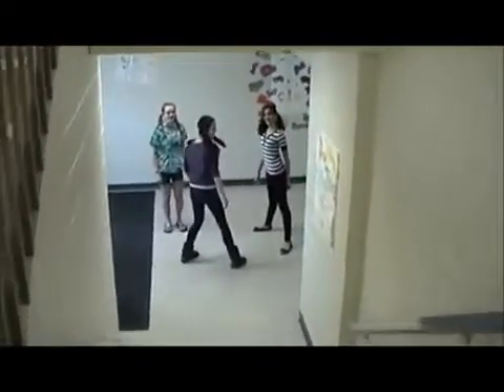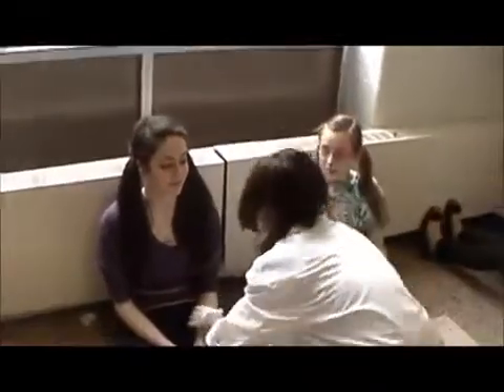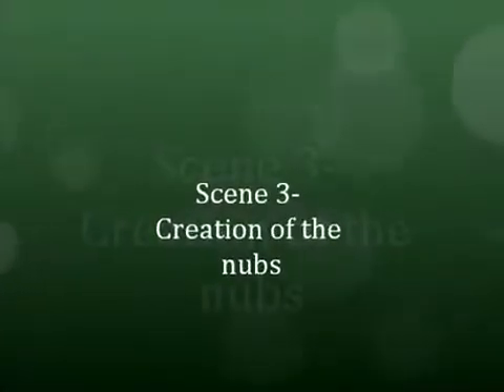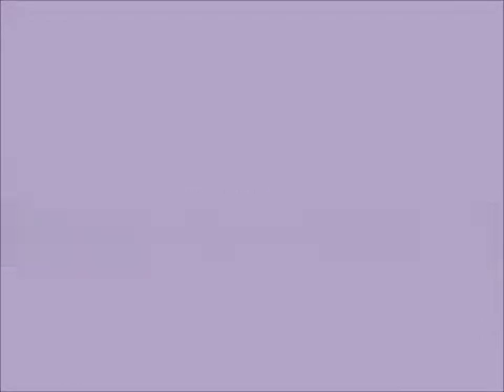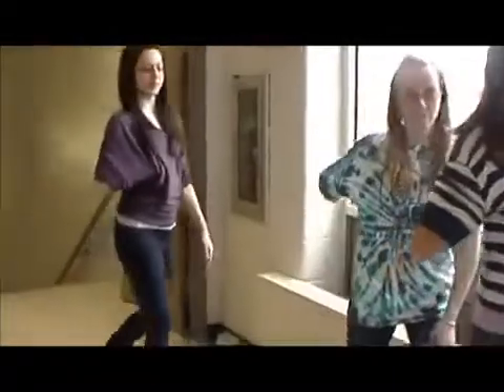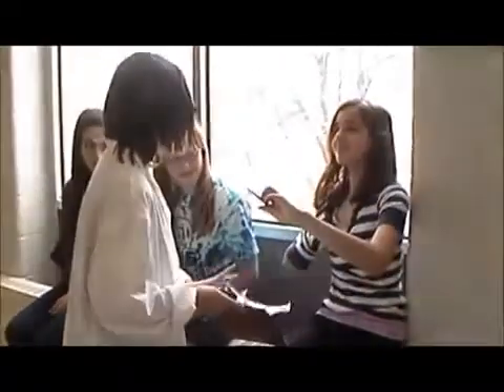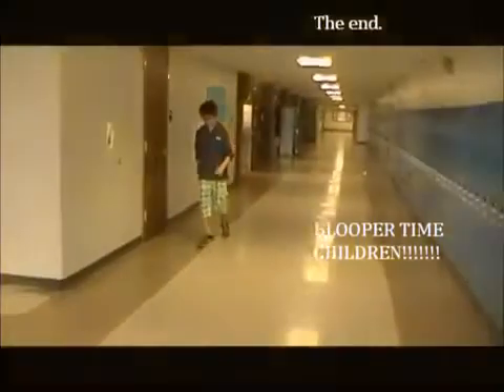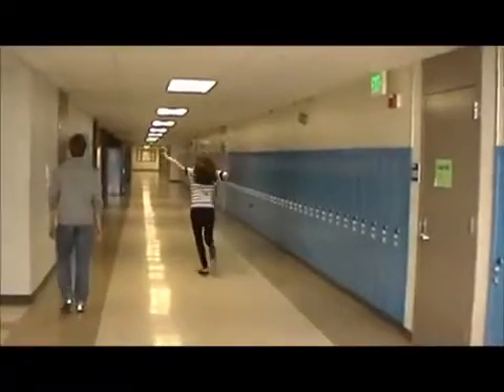Prosthetics Research Project of 2011